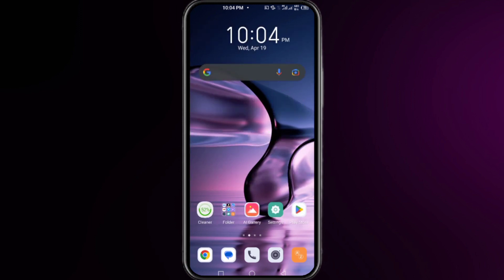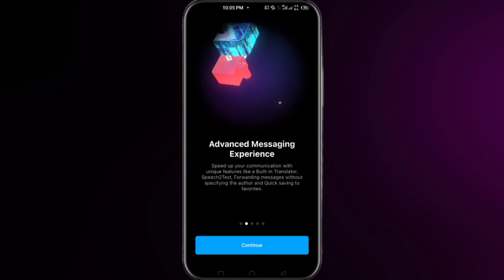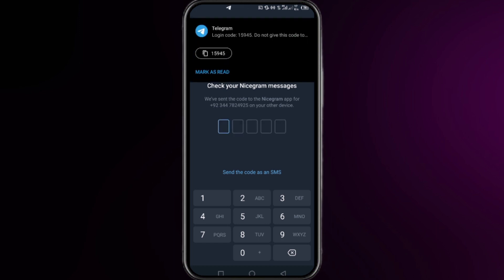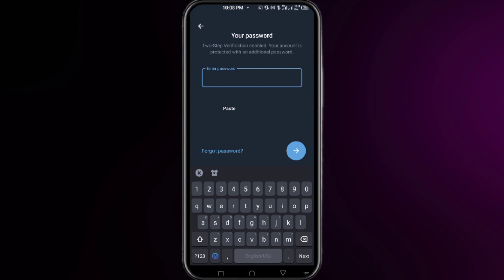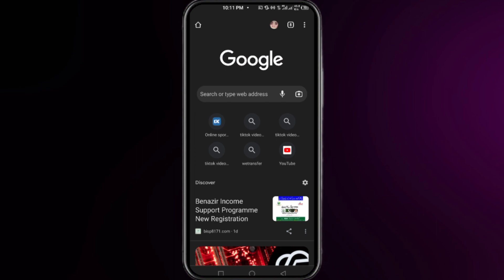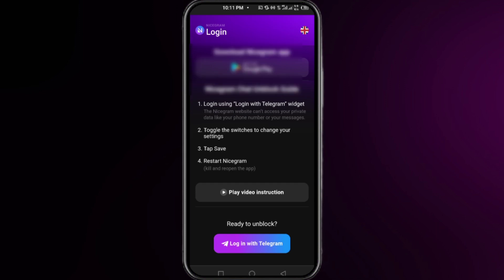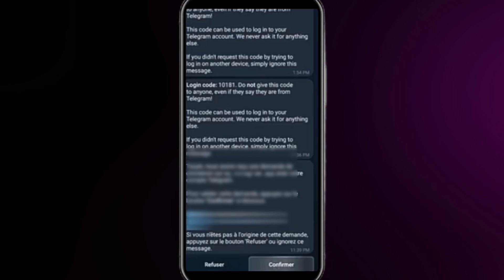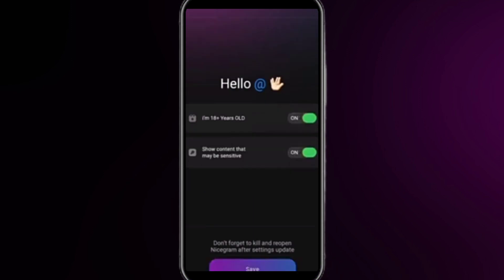HOW TO FIX "THIS CHANNEL CAN'T BE DISPLAYED" ON TELEGRAM! (2025)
Are you encountering the "This Channel Can't Be Displayed" error on Telegram? Don't worry, you're not alone. This error is common, but it can be frustrating when you can't access the channels you want to join. In this video, we'll show you how to fix the "This Channel Can't Be Displayed" error on Telegram step-by-step.

First, we'll explain what causes this error and why it happens. Then, we'll guide you through the different troubleshooting methods you can try to fix the error. We'll cover both simple fixes and more advanced solutions, depending on the root cause of the error.

Some of the fixes we'll cover include checking your internet connection, updating Telegram to the latest version, clearing the app cache, and checking your device's date and time settings. We'll also explain how to check if the channel you're trying to access has been deleted or blocked.

By the end of this video, you'll have a clear understanding of how to fix the "This Channel Can't Be Displayed" error on Telegram and gain access to your desired channels again.

Timestamps:
00:00 - Introduction
0:04 Tutorial